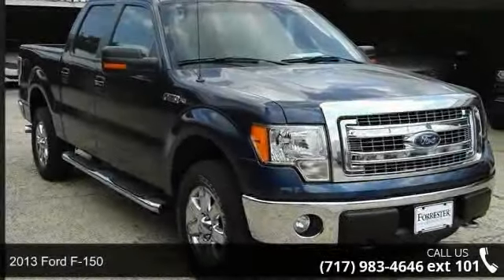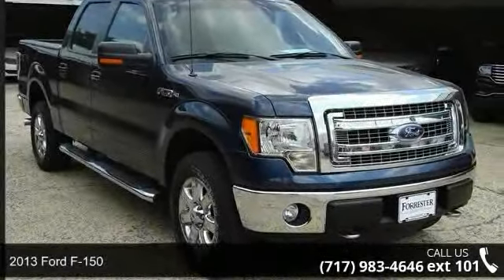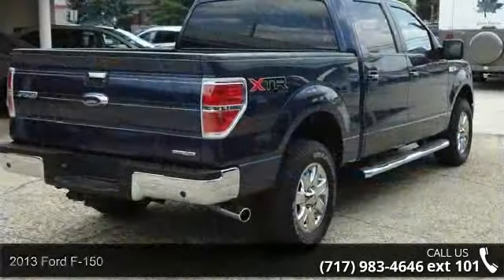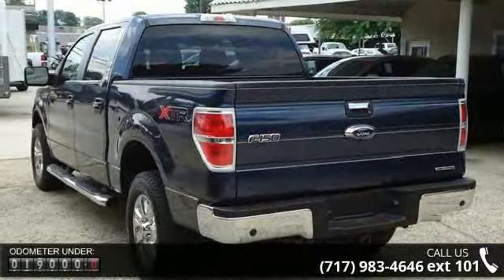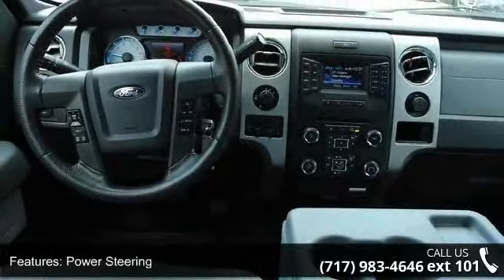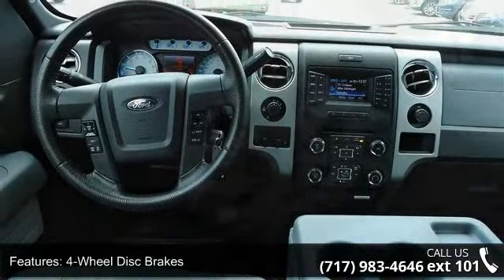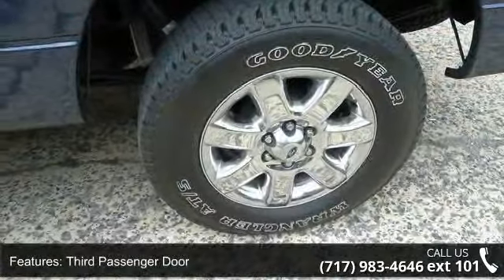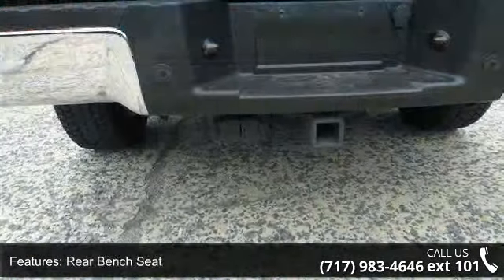2013 Ford F-150 - Forrester Lincoln - Chambersburg, PA 1...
For Sale in Chambersburg, PA 17201

2013 Ford F-150 XLT Blue Jeans Metallic, 6 Passenger Seating, Backup Camera, Bluetooth, Hands-free, CD Player, Cruise Control, Keyless Entry, and Trailer Hitch. Equipment Group 302A Luxury (Rear-View Camera, SiriusXM Satellite Radio, and Trailer Brake Controller), Trailer Tow Package (Auxiliary Transmission Oil Cooler, SelectShift Automatic Transmission, and Upgraded Radiator), XLT Chrome Package (5 Chrome Running Boards, Chrome Door Handles w/Black Bezels, and Chrome Exhaust Tip), XLT Convenience Package (4.2 LCD Productivity Screen in Instrument Cluster, 6-Way Power Driver Seat, Heated Power Side Mirrors, Leather-Wrapped Steering Wheel, Power Adjustable Pedals, Self-Dimming Rear-View Mirror, and SYNC MyFord), XLT Plus Package (Power-Sliding Rear Window w/Defrost & Privacy Tint and Reverse Sensing System), 4WD, 18 Chrome-Clad Aluminum Wheels, and Electronic Locking w/3.73 Axle Ratio.